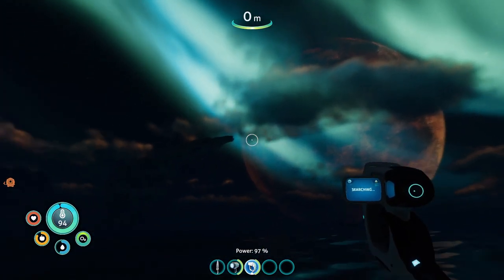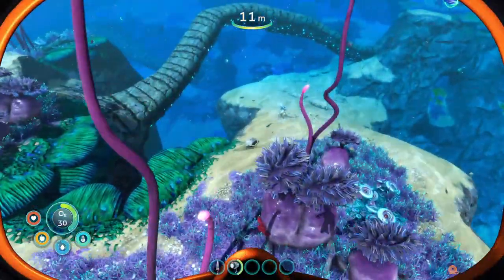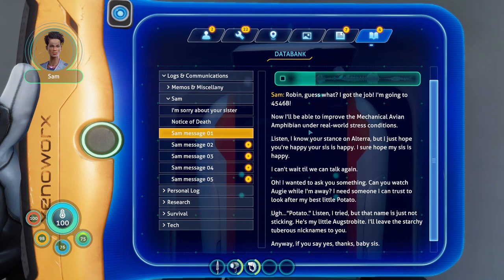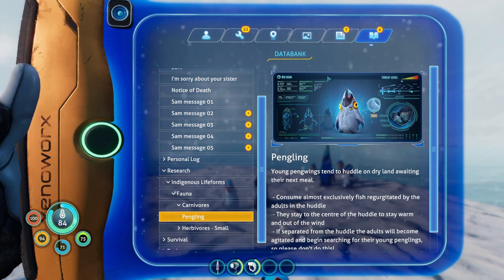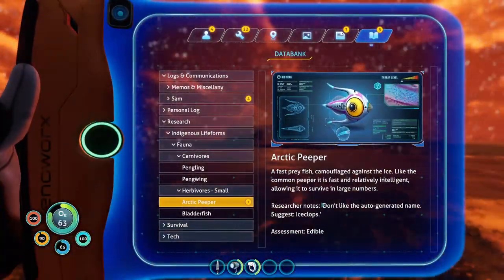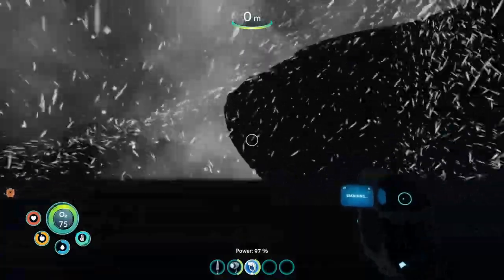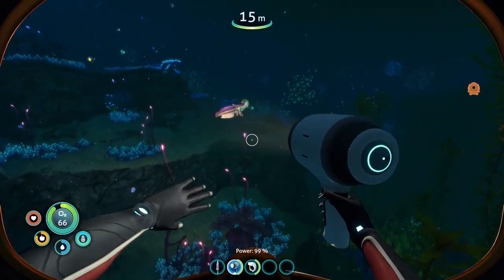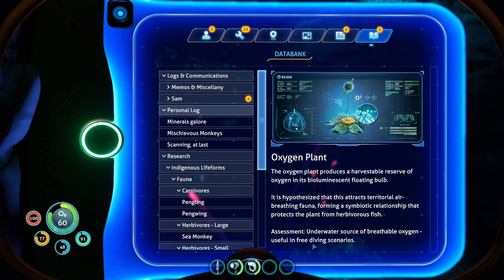Discovering New Plants and Animals | Let's Play Below Zero 02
I meet a Sea Monkey and it steals my scanner! Also I get to try out one of the new tools. Oh and I can't find silver... again...